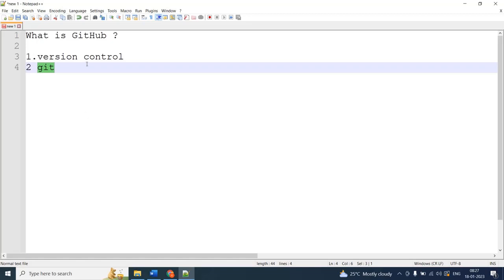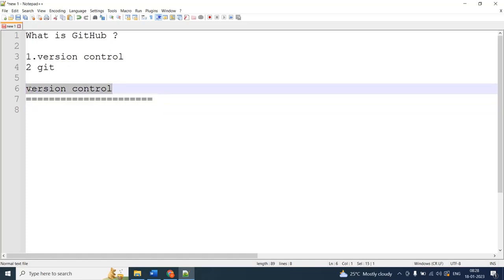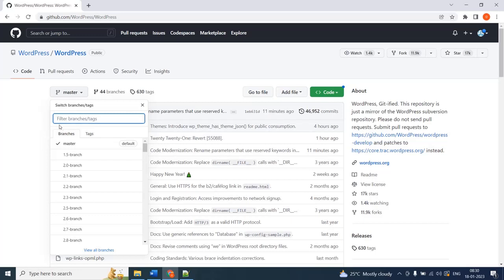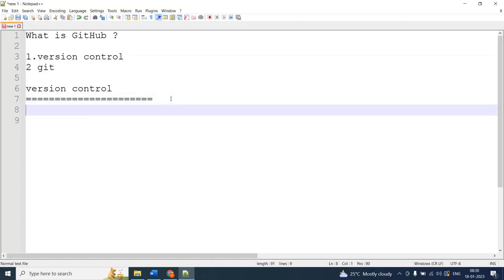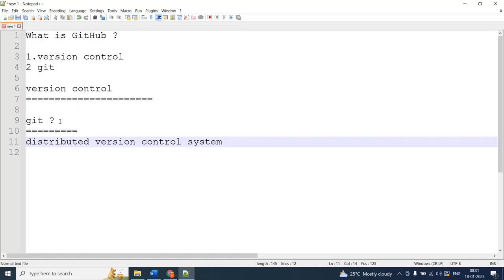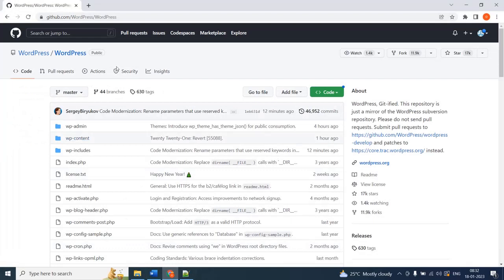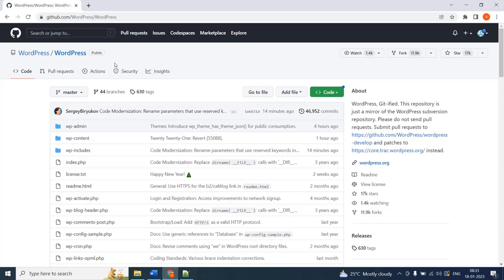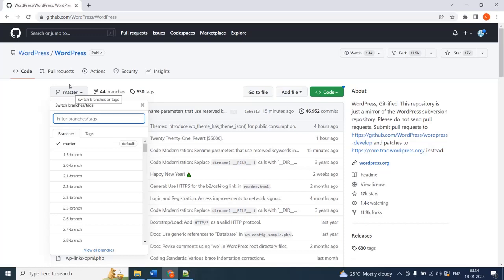What Is GitHub? A Beginner’s Introduction to GitHub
GitHub lets you (and others) work together on projects